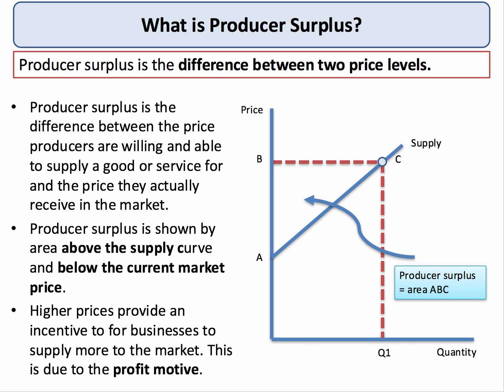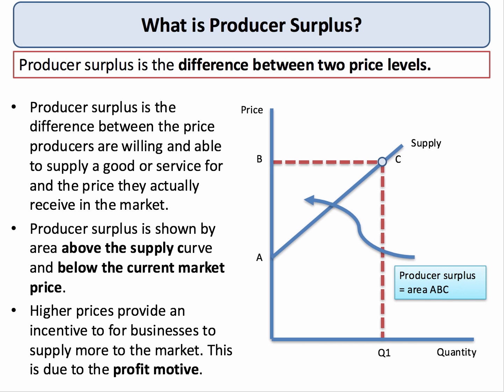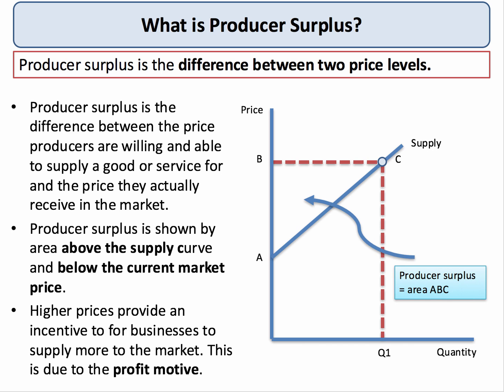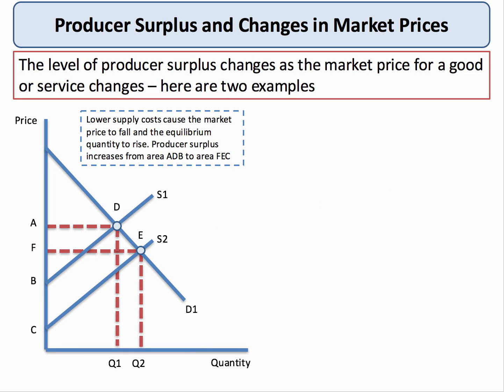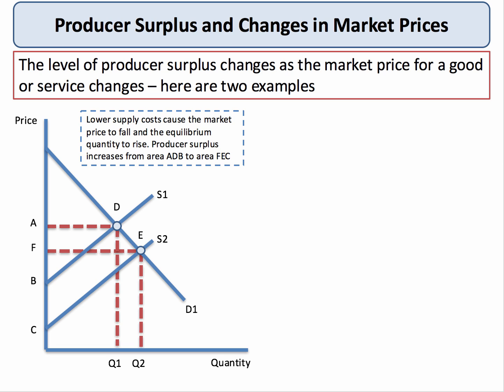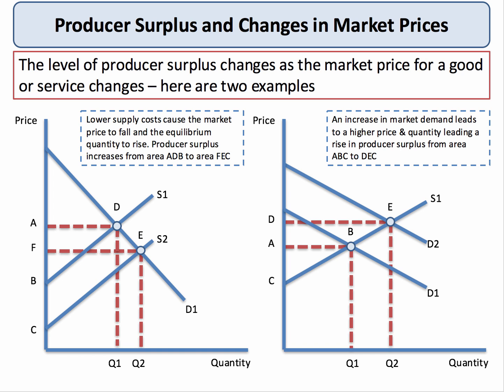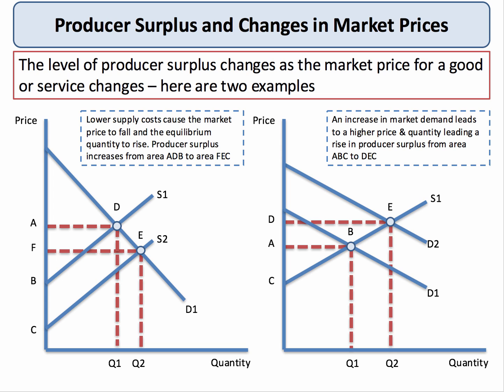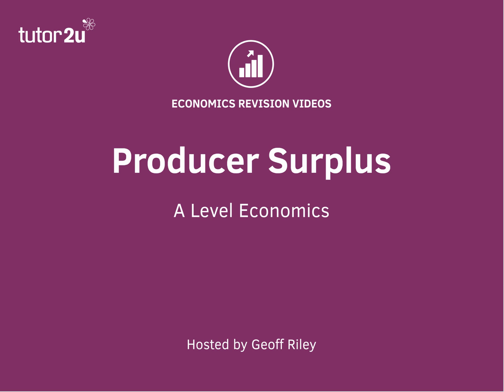Explaining Producer Surplus - A Level and IB Economics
This short revision video takes students through the basics of producer surplus and looks at how producer surplus is affected by a fall in supply costs and also an outward shift of market demand.​